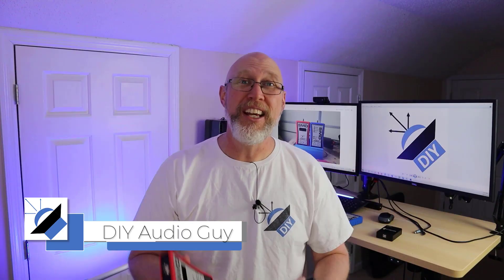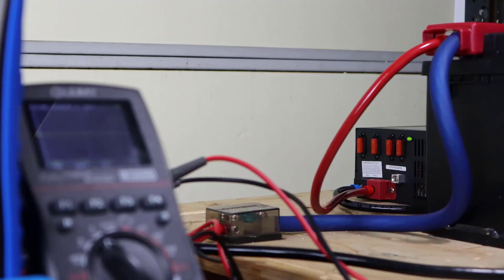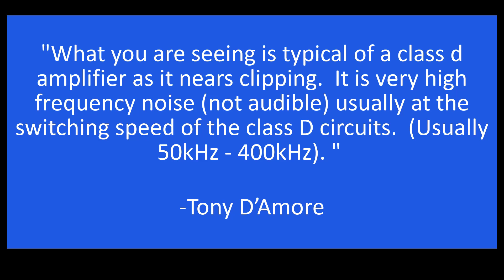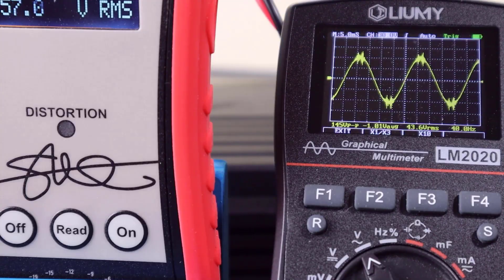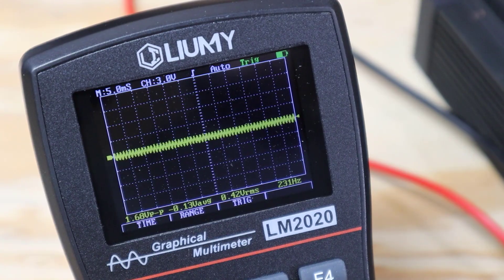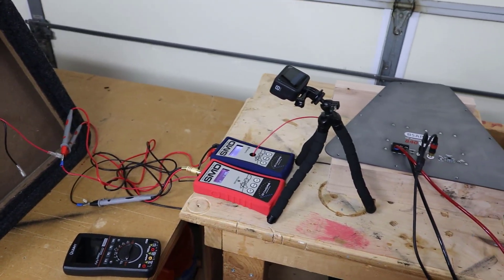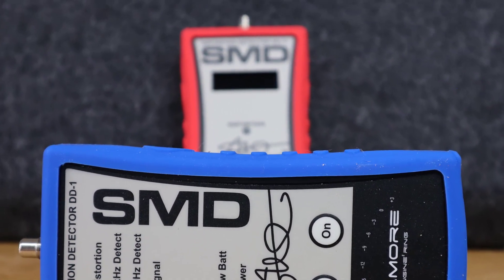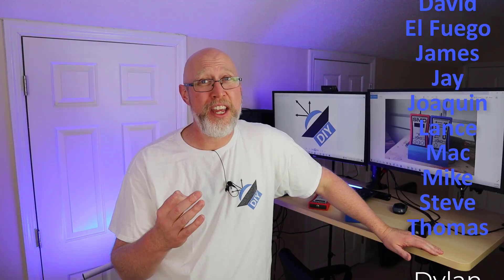The best way to set amp gain? SMD DD-1 VS Liumy Oscilloscope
In this video I show you the best tool to set your amp gain.  The camera shows the difference between the SMD distortion detectors and the Liumy Oscilloscope.

Many thanks to Steve Meade for the gift.  No doubt this is the best way to set your amp gain, but it is to expensive for some people.  Get your test equipment here*:

Thanks to @meade916 @DAmoreEngineering @barevids for technical assistance with this video!

Chapters:
0:00 Introduction
1:15 Backstory
3:14 Scope vs DD1 Test
8:20  Understanding THD
9:20 Scope vs DD1+ on a Dirty Amp
12:10  Amp Dyno with a Dirty Amp
15:00  Recommendation